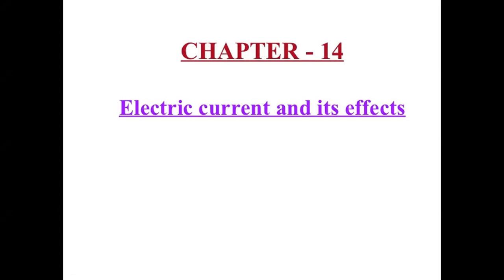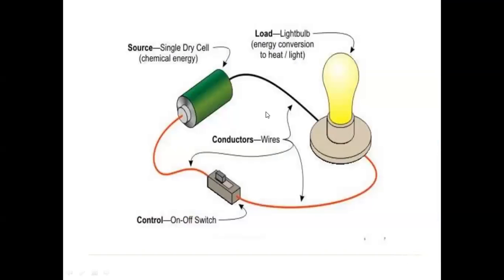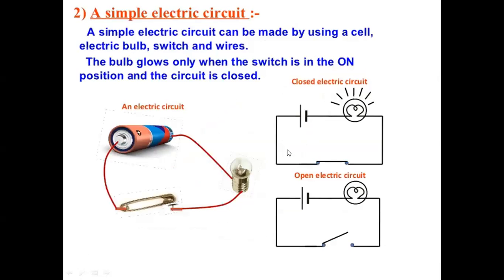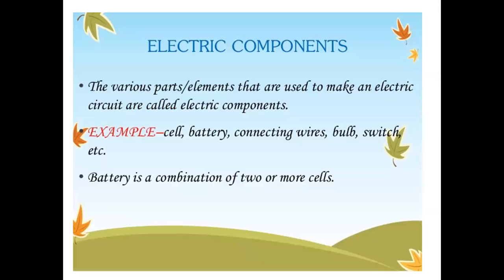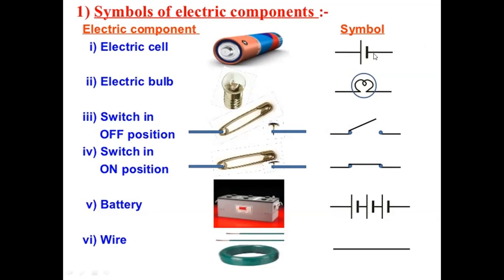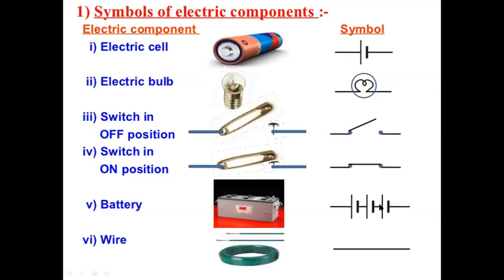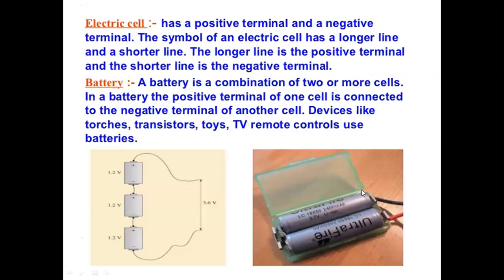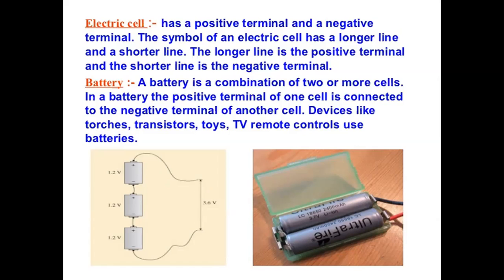Electric current and its effects Part 1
Video from RUCHI GUPTA